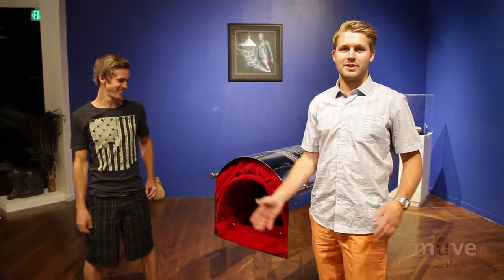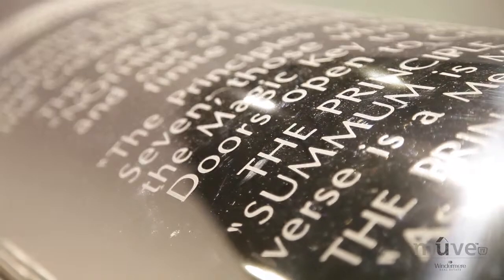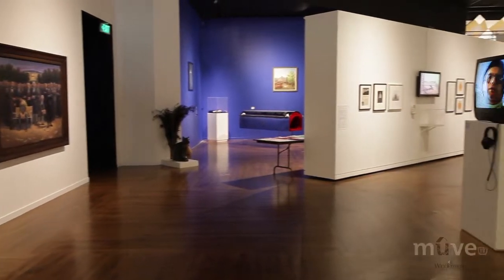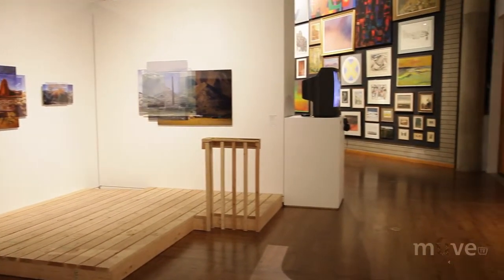UMOCA - Utah Museum of Contemporary Art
Muve got a sneak peak at the newly remodeled and rebranded Utah Museum of Contemporary Art located directly next to the Salt Lake Convention Center and across the street from the the new City Creek Shopping Center. If you haven't been here you need to check it out! Lots of cool stuff here and a new exhibit that just opened on July 5th that features a local artist who shows us a view on what architecture would look like if it was taken over by nature. This is a must see for you real estate lovers!